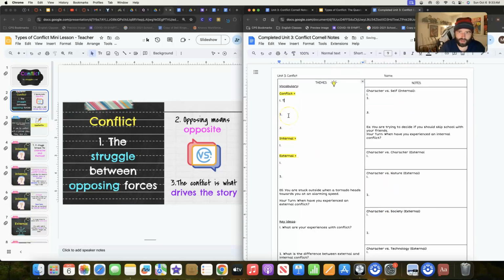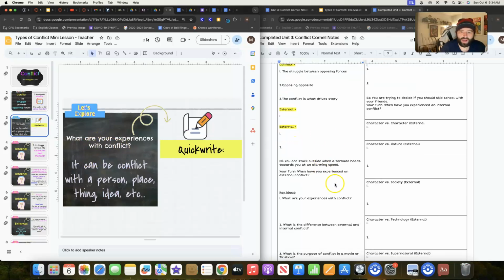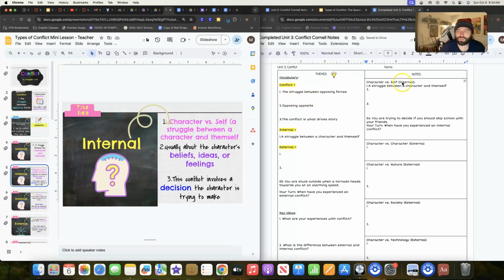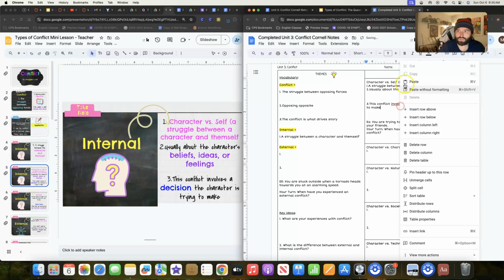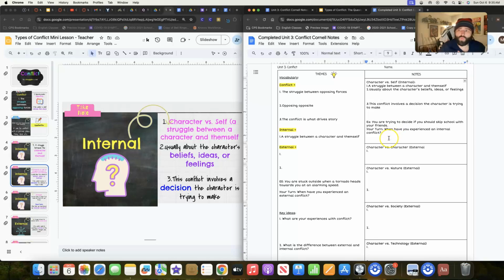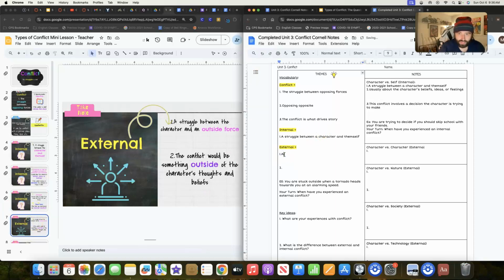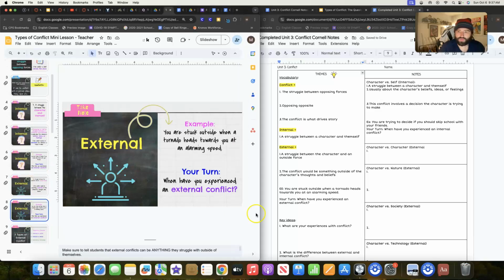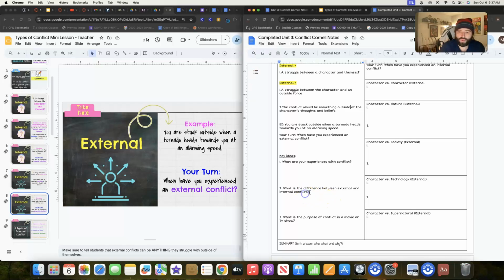Conflict Guided Lesson Part 1